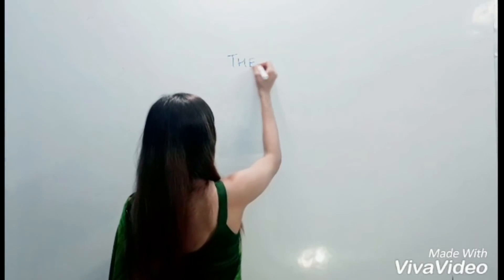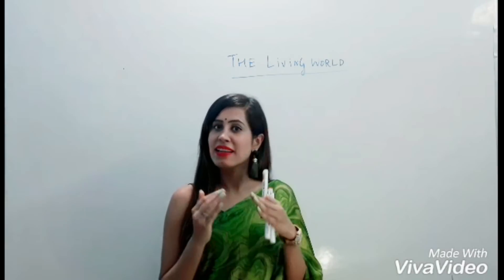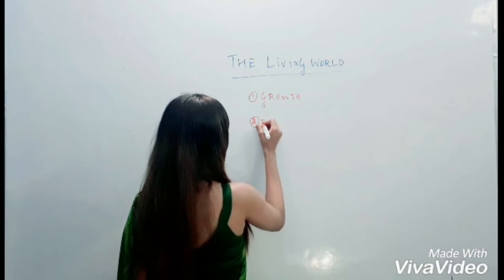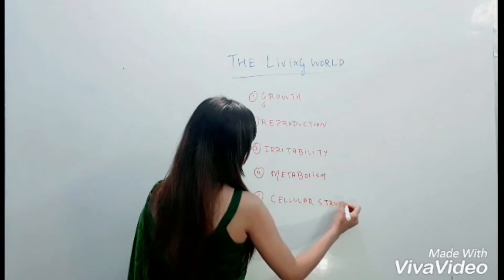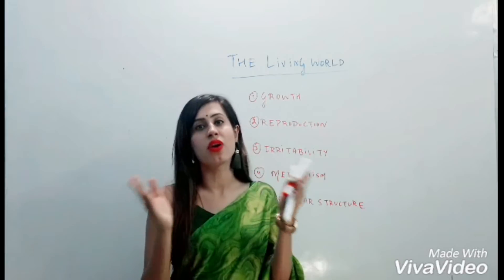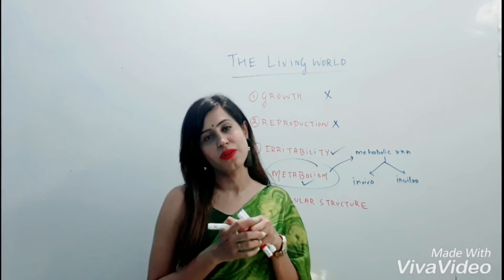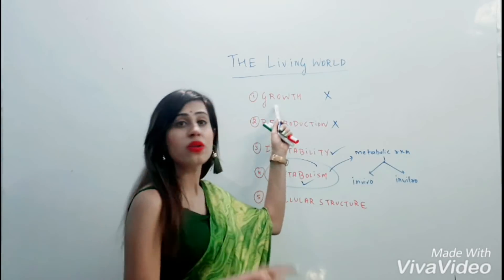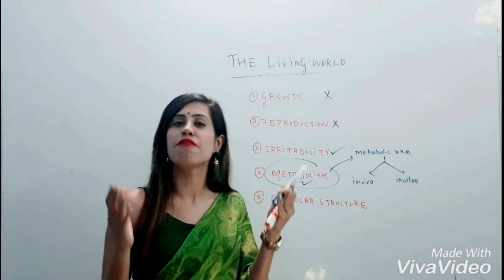NEET Examination Quick Revision Part 1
Class XI Living World (Botany) fast track review for NEET preparation.